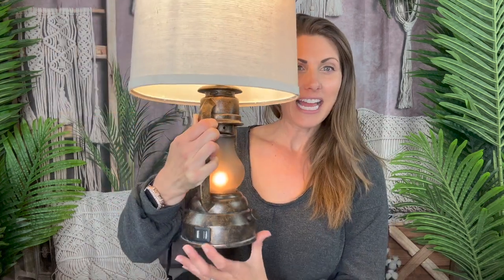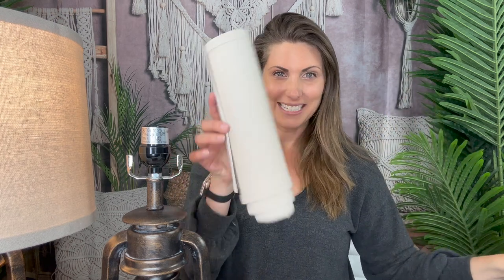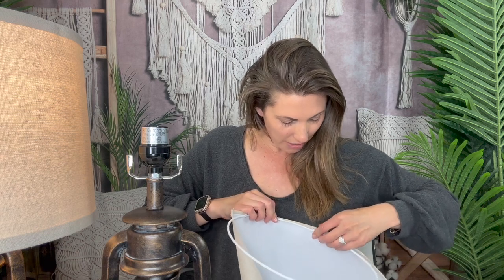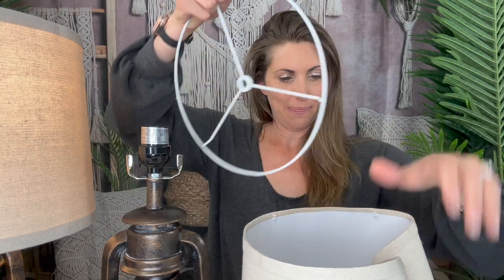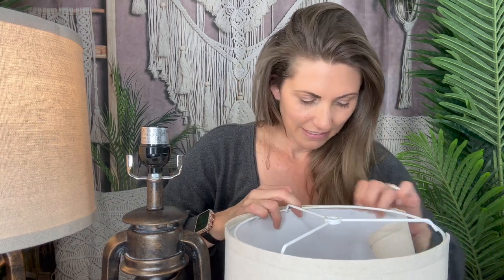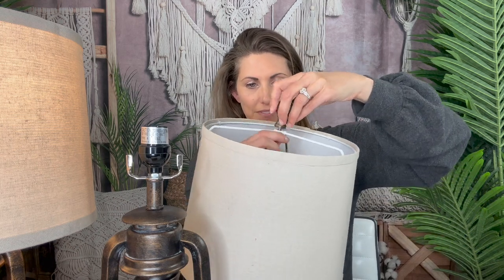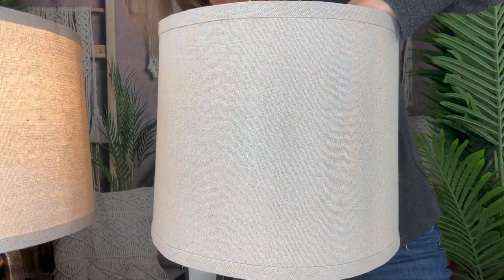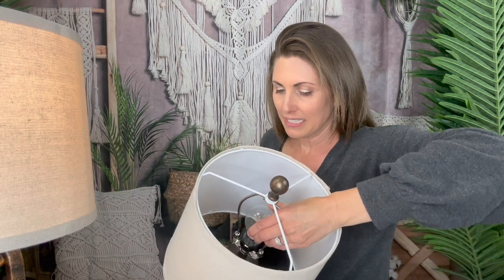Add Rustic Charm To Your Home With Farmhouse Lantern Table Lamps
Looking for a lighting solution that will bring warmth and character to your living space? Look no further than this set of two Farmhouse Lantern Table Lamps!

Crafted from high-quality resin, these lamps feature a vintage design that is both charming and timeless. The bronze finish gives them a rustic feel, while the linen fabric shade adds a touch of elegance. And with four bulbs included, you'll have all the light you need to create the perfect ambiance in any room.

But these lamps aren't just about style - they're also incredibly functional. Each lamp comes equipped with dual USB charging ports, making it easy to keep your devices powered up and ready to go. And the compact size of these lamps makes them perfect for use on nightstands, desks, or any other small space.

So why wait? Add these Farmhouse Lantern Table Lamps to your home today and experience the perfect combination of style and function!